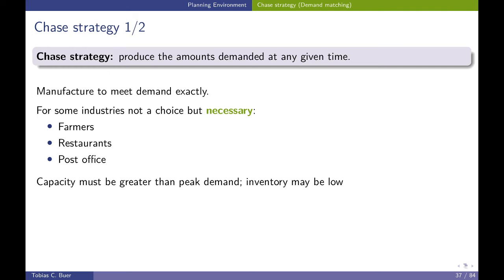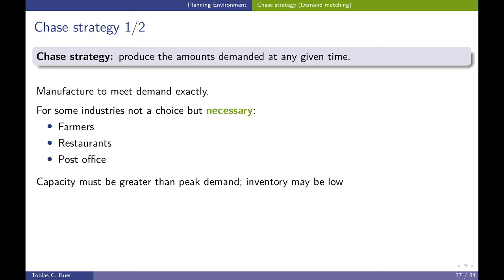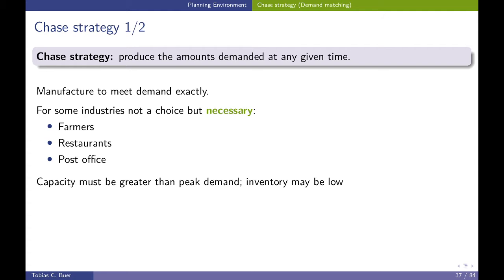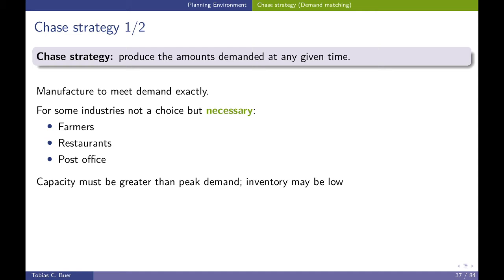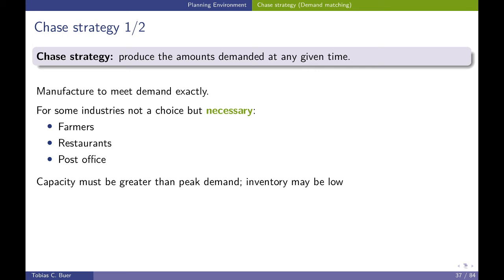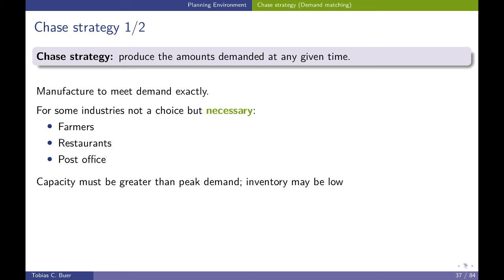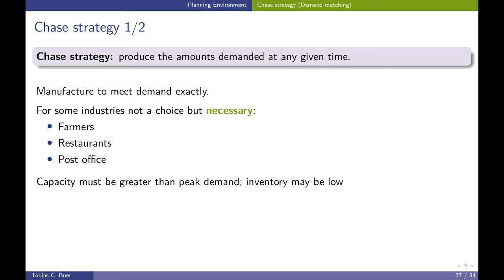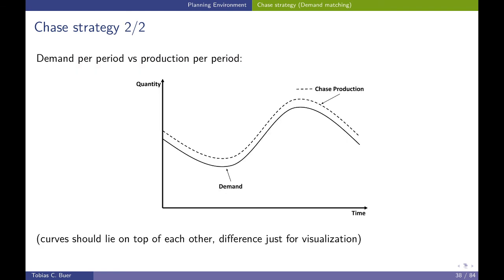PL05 Production Planning II 02 Chase